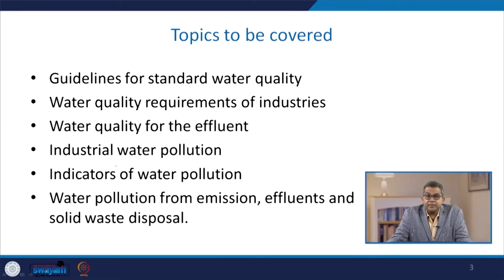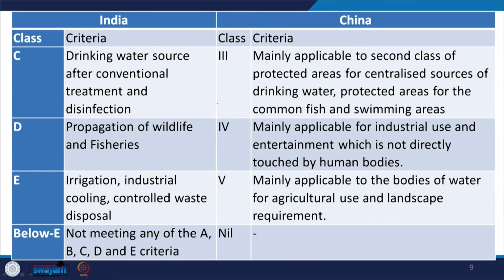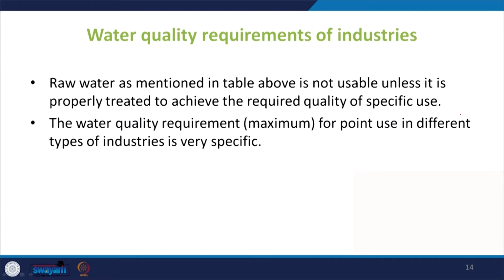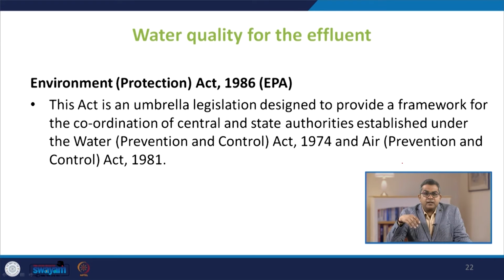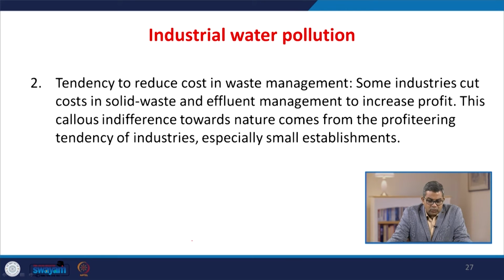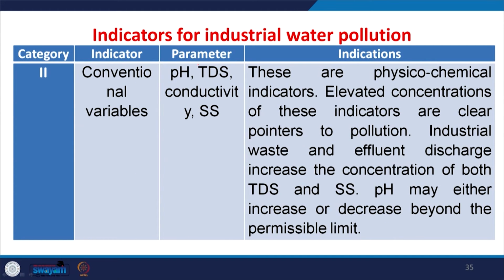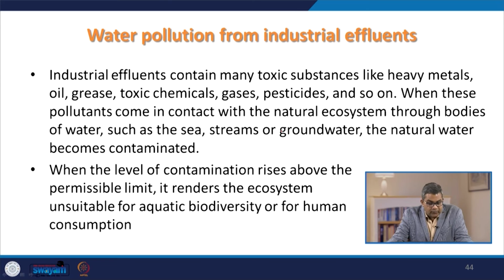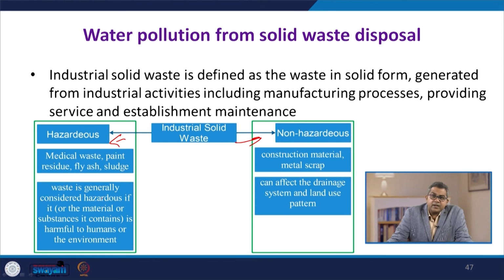Water Quality Standards-II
This topic is the continuation of the previous lecture on water quality standards. In this lecture, we are going to cover the government guidelines for water quality, industrial water quality requirements, water quality for the effluent, and parameters associated with water pollution.